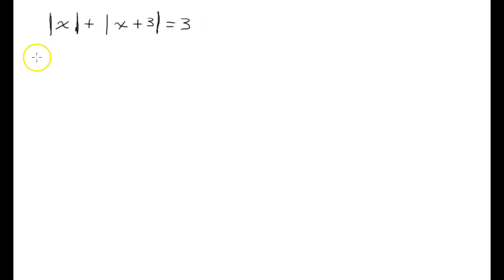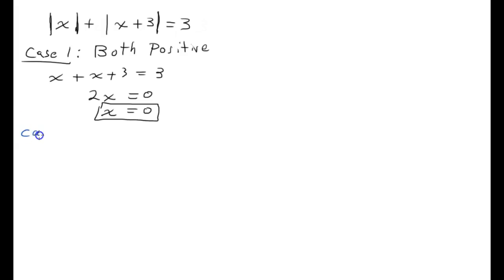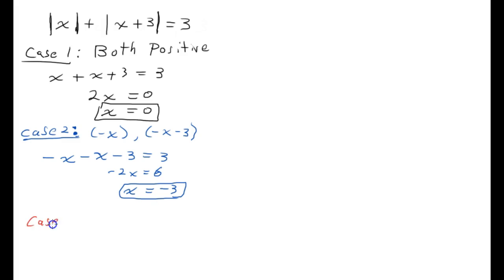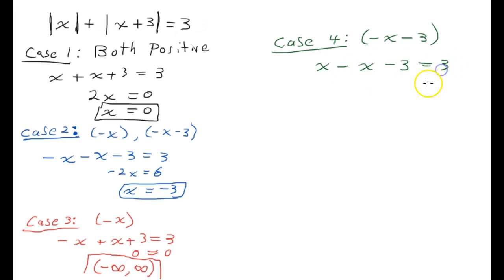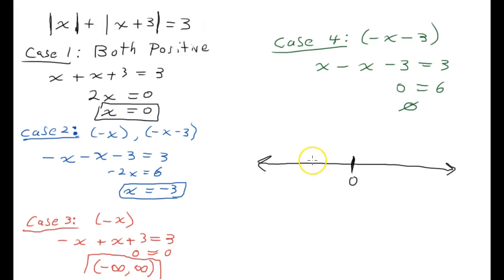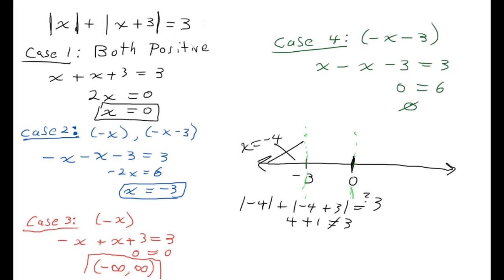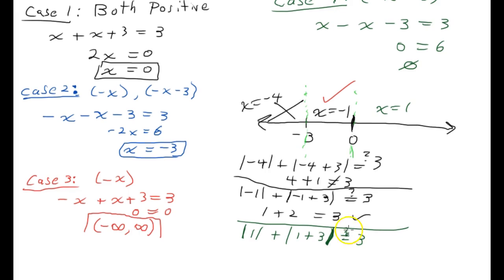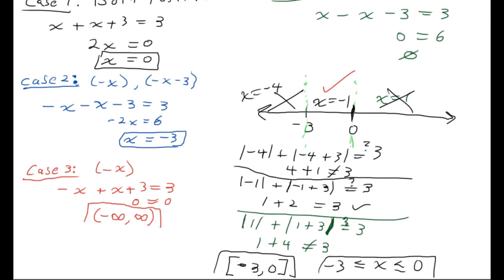Double Absolute Value Equation